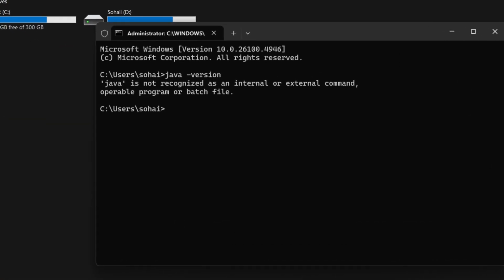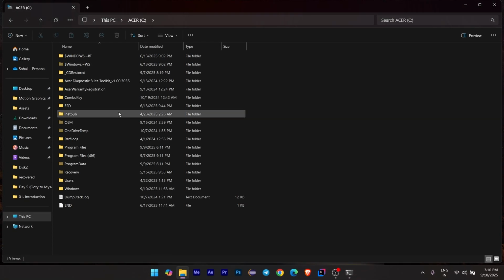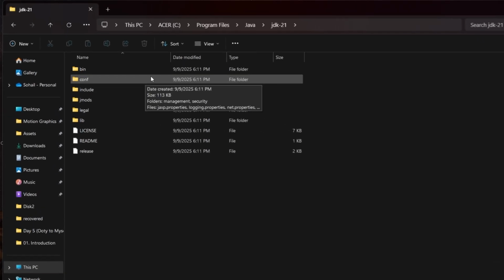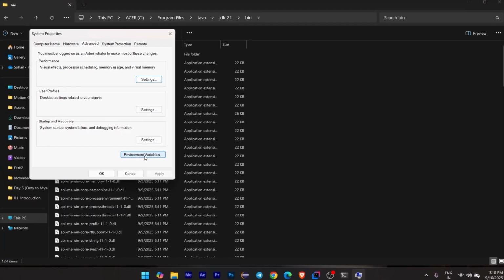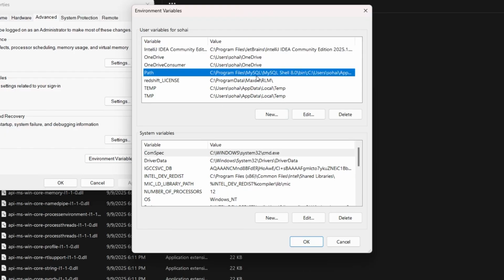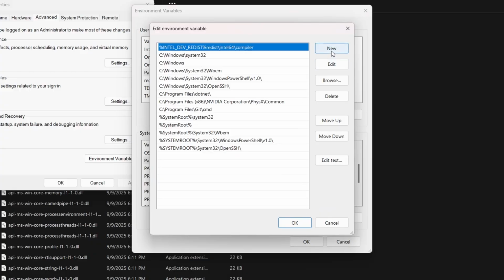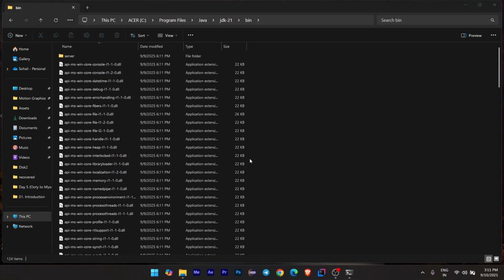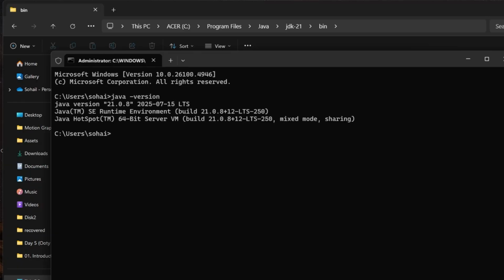100% Fix for 'java' is not recognized as an internal or external command | Why it happens?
Getting the 'java' is not recognized as an internal or external command, operable program or batch file error? This quick video provides a 100% working solution to this common issue, guiding you through the simple steps to fix it permanently.

In under 2 minutes, you'll learn exactly why this error occurs and get a simple, step-by-step fix. This guide is perfect for beginners and will help you get back to coding without the frustration of path-related issues. We'll show you how to correctly set up your system environment variables so you never face this problem again.

This will also work for below similar issues:-
how to fix 'java' is not recognized as an internal or external command, operable program or batch file
how to fix 'javac' is not recognized as an internal or external command
how to fix 'javaw' is not recognized as an internal or external command
how to fix 'javap' is not recognized as an internal or external command